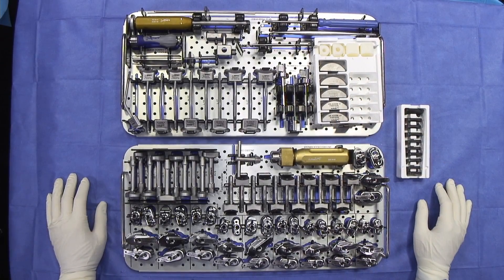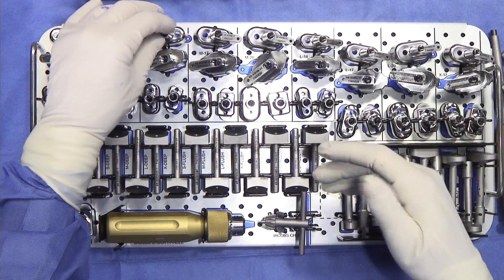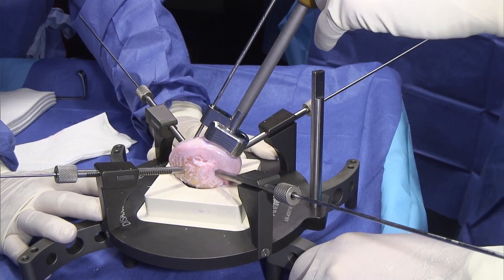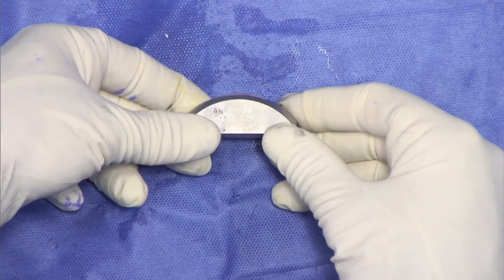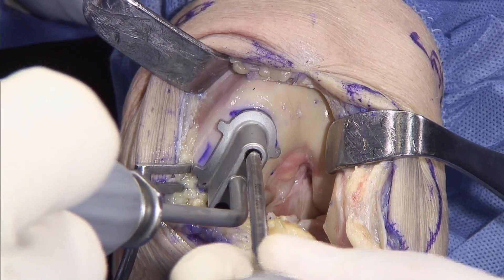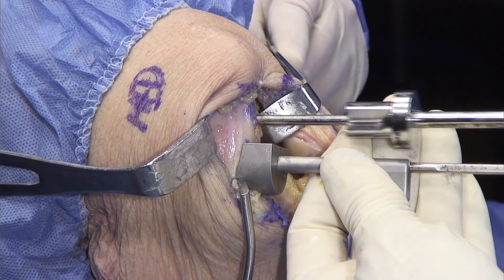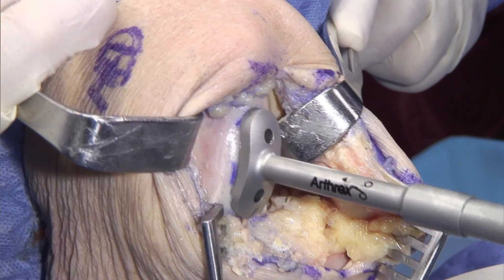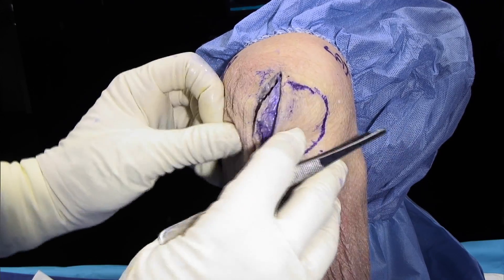BioUni™ OATS® Technique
Matthew T. Provencher, MD (Vail, CO) provides a cadaveric demonstration utilizing the BioUni™ OATS® Instrumentation for cartilage restoration of an elongated defect in the medial femoral condyle. Utilization of the BioUni OATS instruments allow for a single, elliptical osteochondral graft to be harvested from a fresh femoral condyle allograft and implanted into the patient to fully restore the damaged area. This new technique removes many of the challenges
associated with the recovery and implantation of multiple small and large cores.